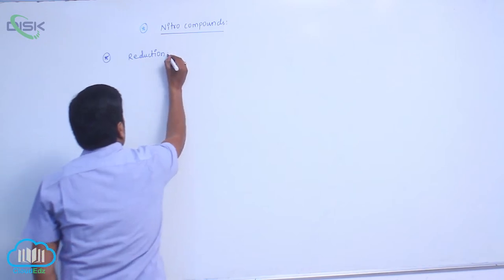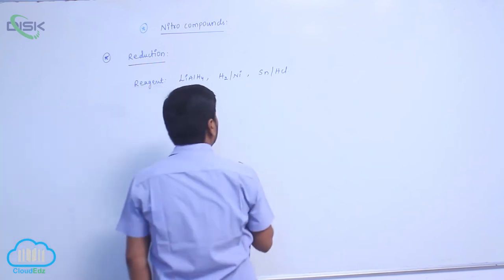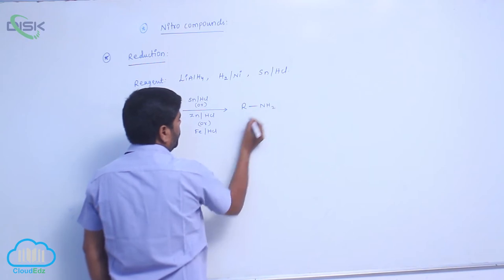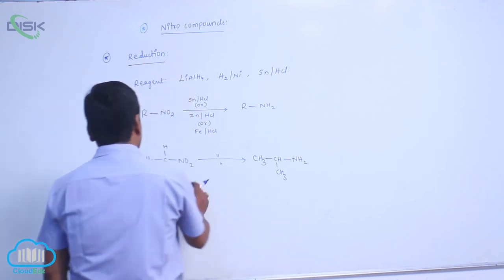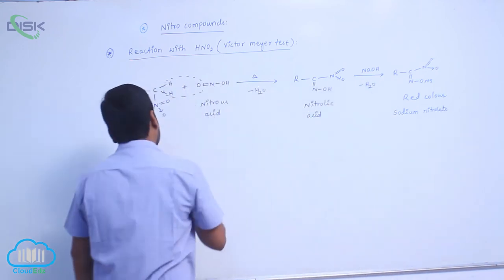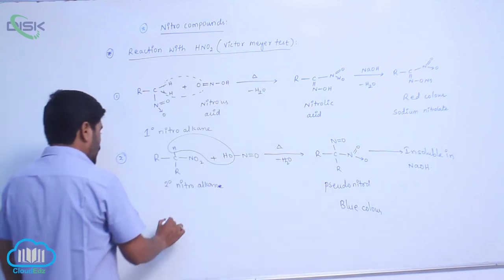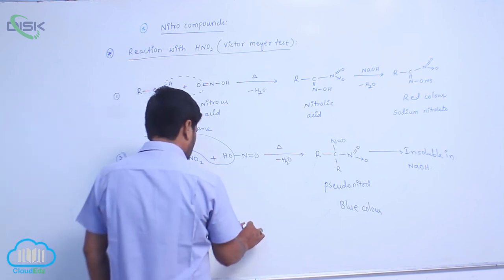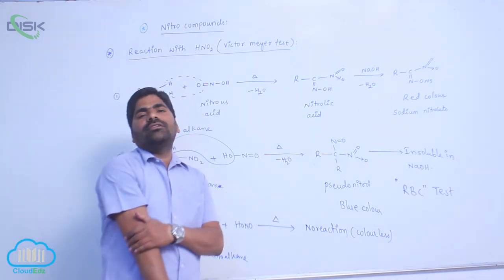Chemical Reactions of Diazonium Salts || Victor Meyer Test || Disk Telangana